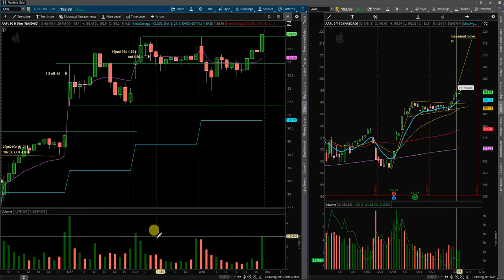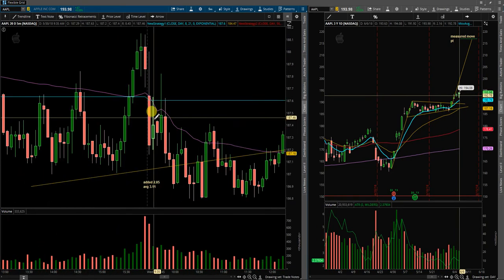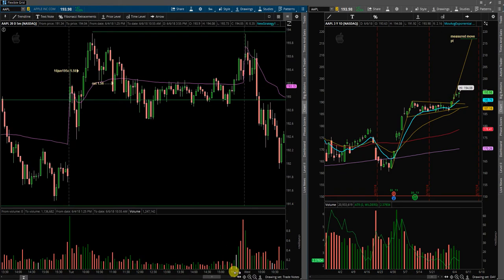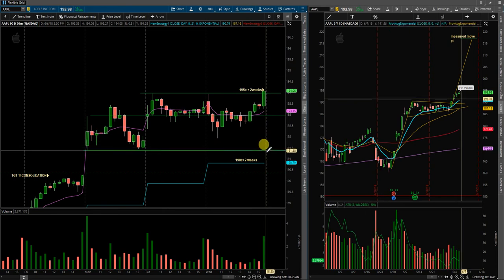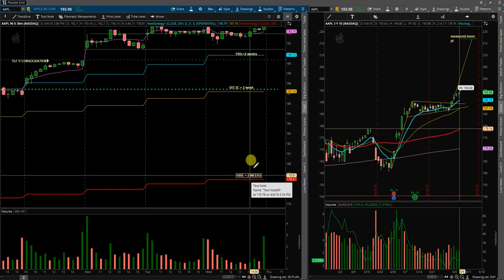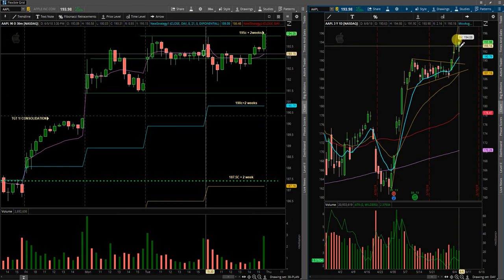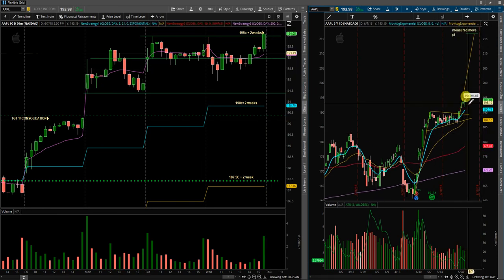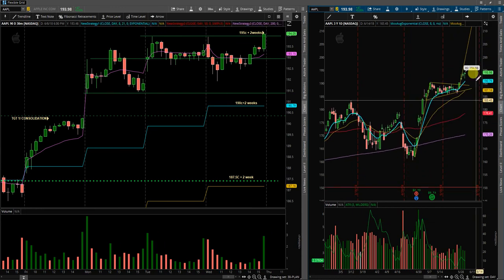$AAPL Mid Week Recap and Plan for 6June2018